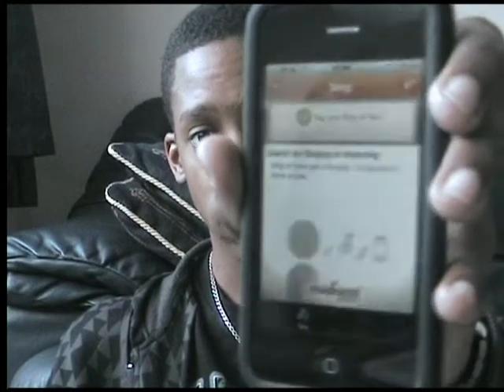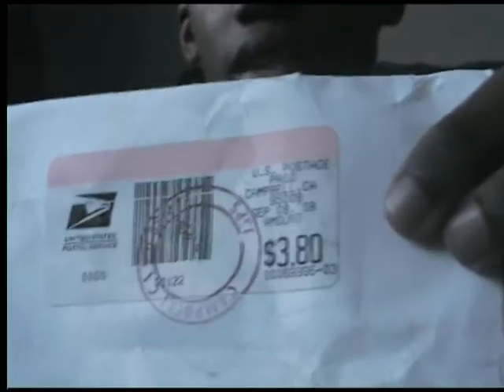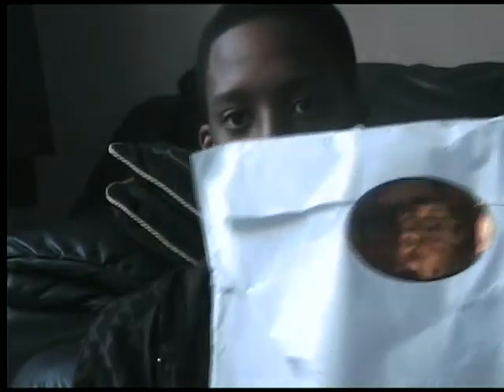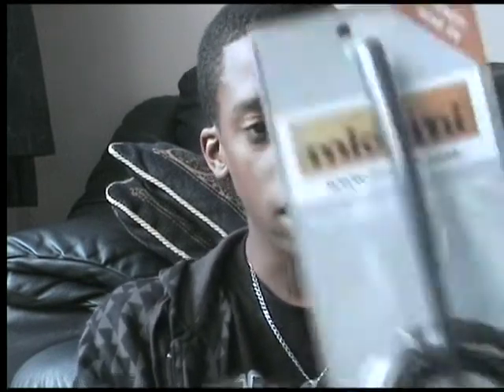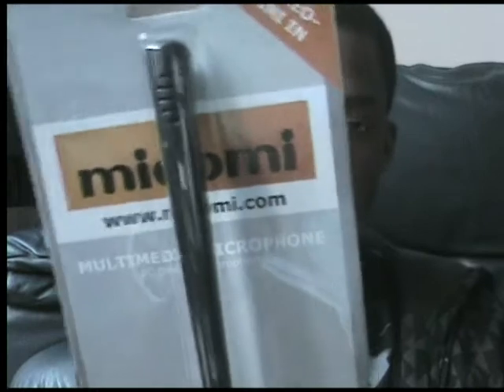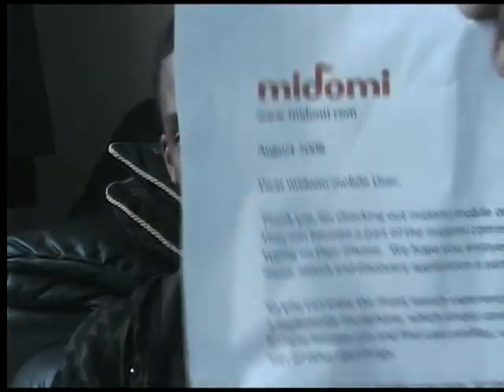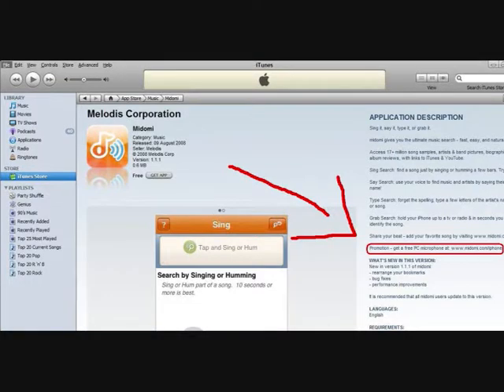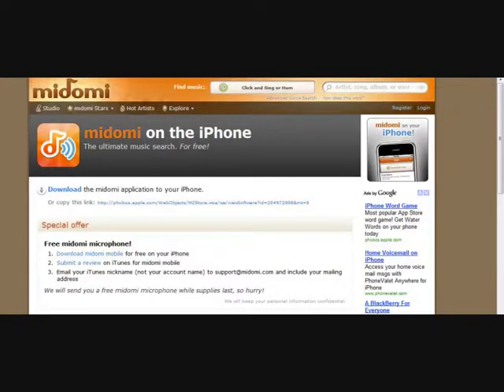Free Midomi Microphone Unboxing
I'VE MOVED CHANNELS TO FirstPlay TV! FOR MY LATEST VIDEOS! Thanks!
I Submitted my review to get this about a month ago and it finally came today (even though I thought I wouldn't get it)
Here's a quick unboxing of the microphone.

Search "Midomi" in the iTunes Store